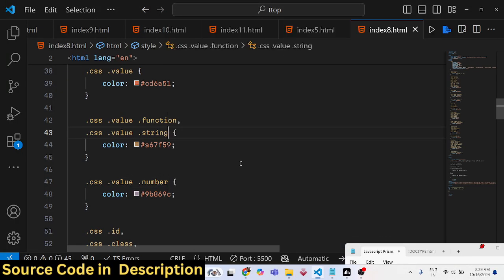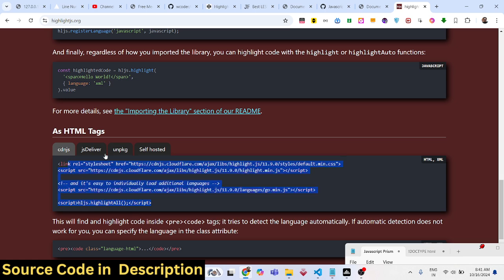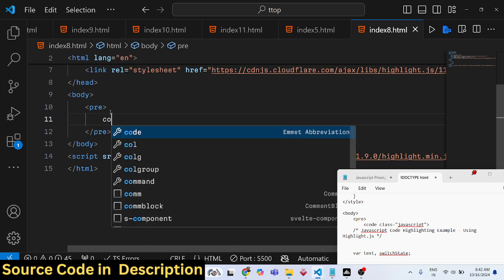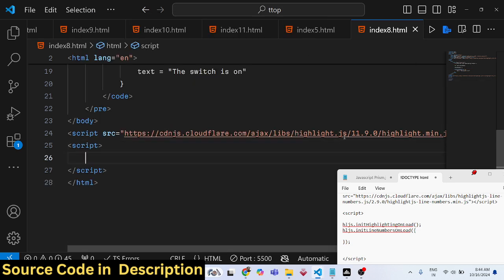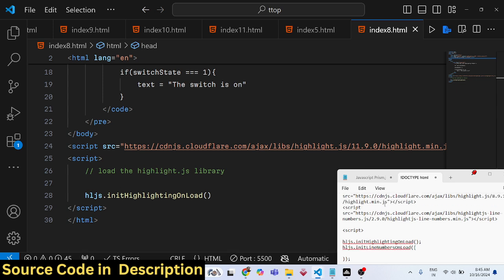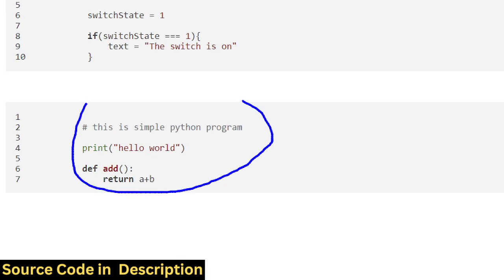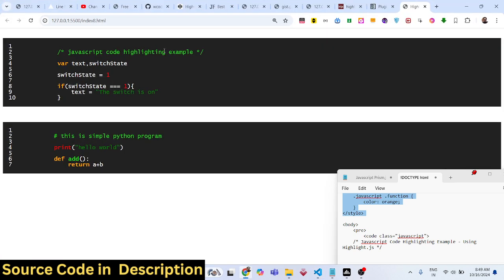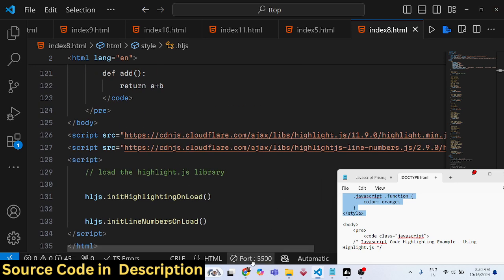Javascript Highlight.js Syntax Highlighter Example to Highlight Source Code in Browser Full Example